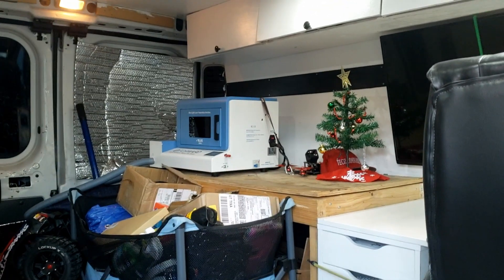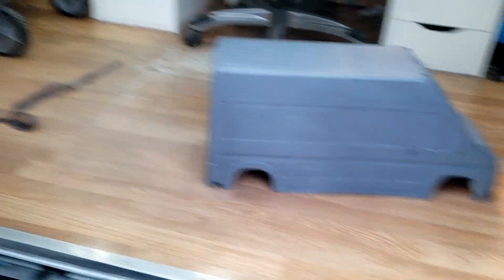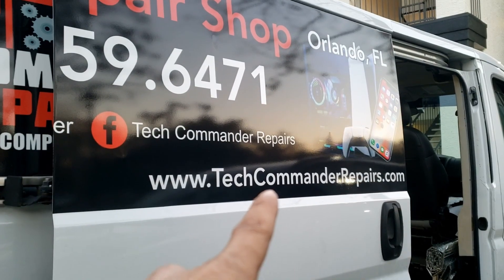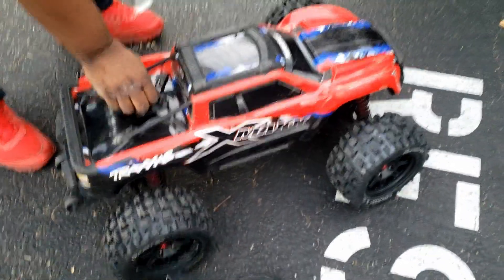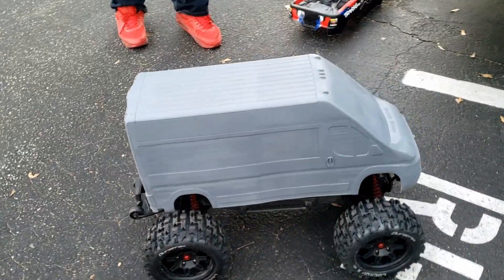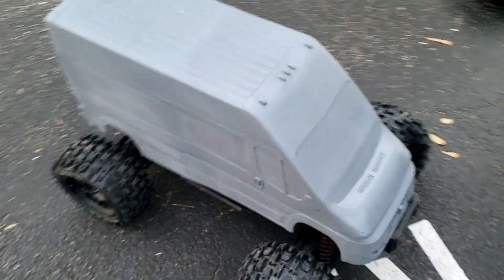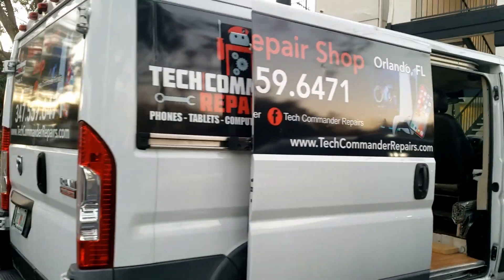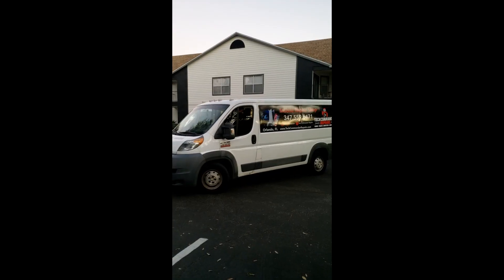Tech commander picks up his RC shell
We are an electronics repair company that brings the repair shop to you.